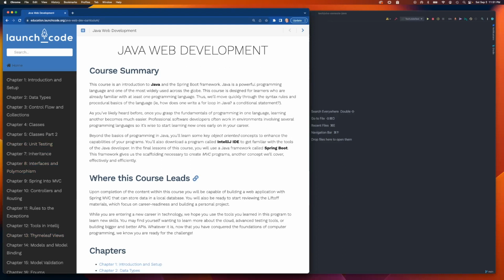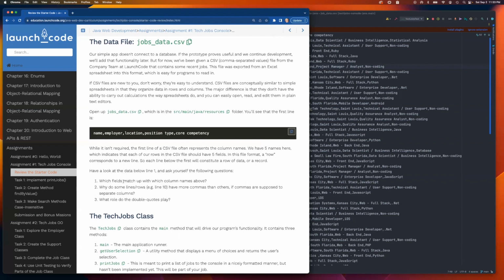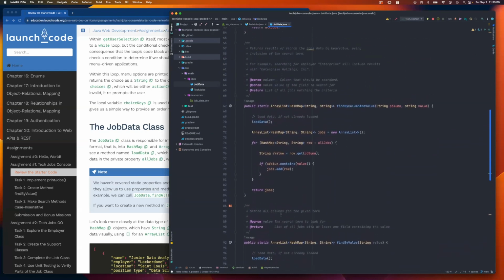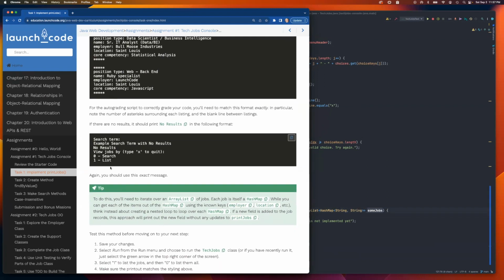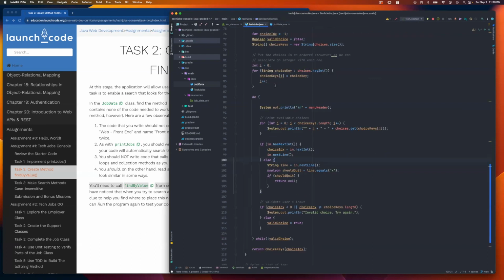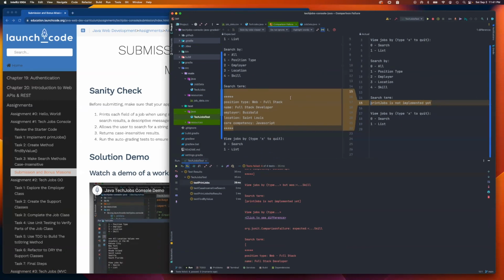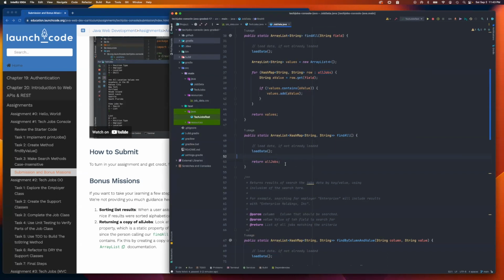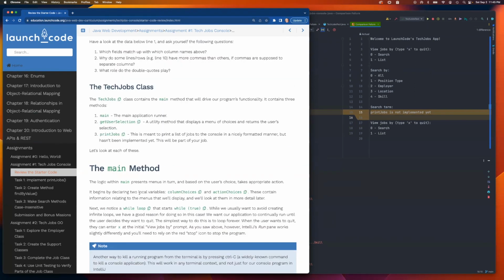WebDev Unit 2 (Java) — Intro to GA#1: TechJobs (Console Edition)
An overview of the graded assignment which covers the instructions and several examples.